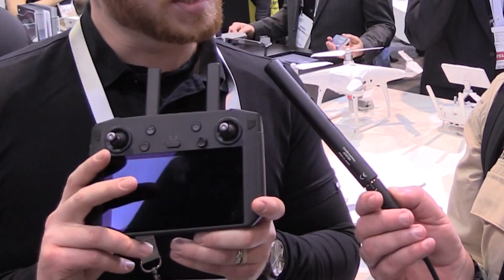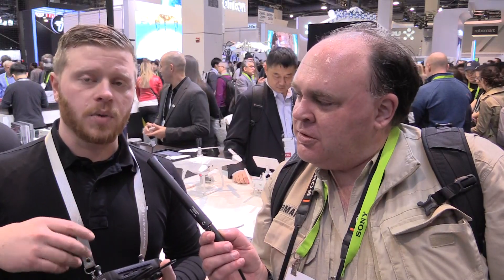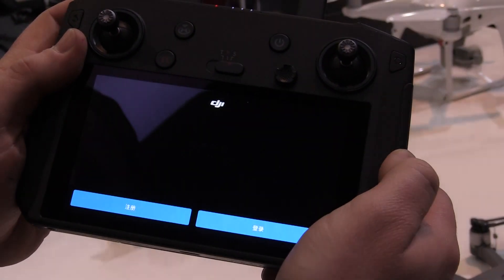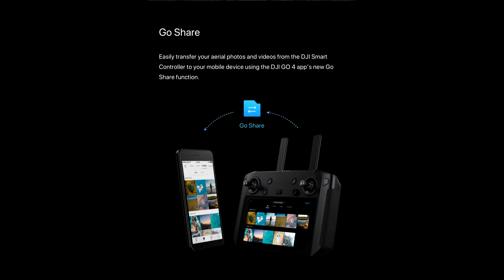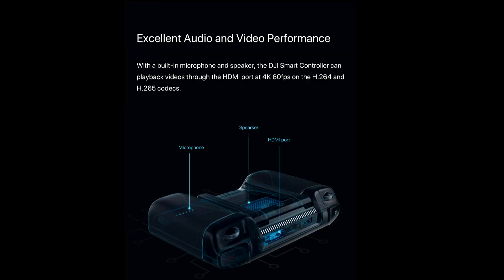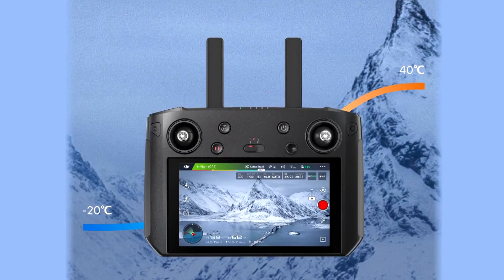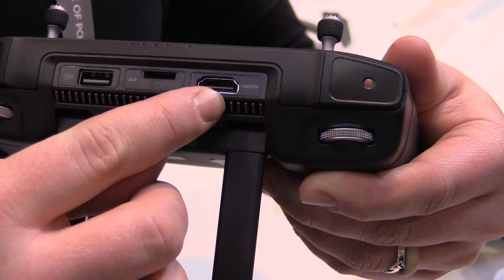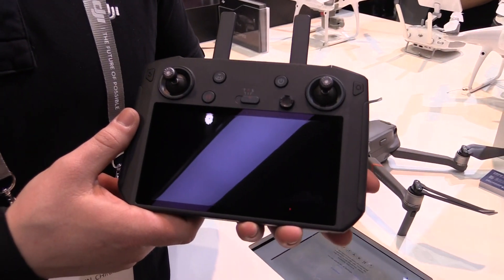DJI Smart Controller REVEALED at CES 2019!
In this episode, the Roswell Flight Test Crew visits the DJI booth at CES 2019 in Las Vegas, to take a first look at the just-released DJI Smart Controller. Patrick Santucci, senior communications manager for DJI describes its key features. It has been built to support the Mavic 2 platform, including out-of-the-box compatibility with the Mavic 2 Zoom and Mavic 2 Pro using Occusync 2.0 technology. With subsequent updates, the Smart Controller will work with Mavic 2 Enterprise drones using the DJI Pilot app. It features a built-in 5.5-inch display with a 1,000 NITS brightness rating for outdoor use, as well as a customizable Android dashboard to add additional applications, such as video editing. It has an internal battery with a run time of approximately two hours, and requires to hours to recharge once depleted. It also features a MicroSD card slot, a standard USB port and an HDMI video output. The Smart Controller will retail in the United States for $649, however, its release has been delayed by the ongoing government shutdown – which has prevented the unit from getting approval from the Federal Communications Commission.